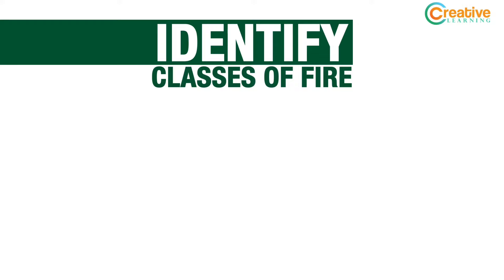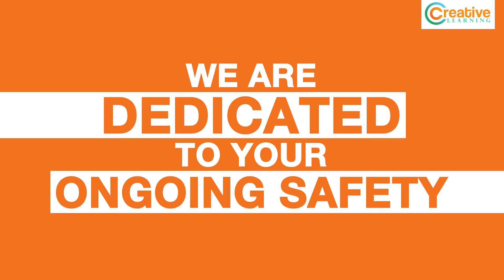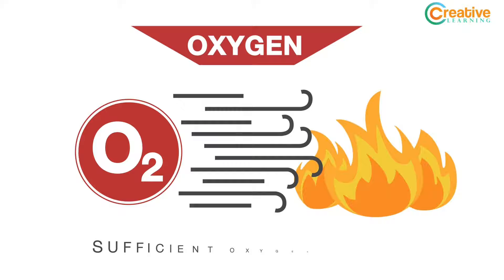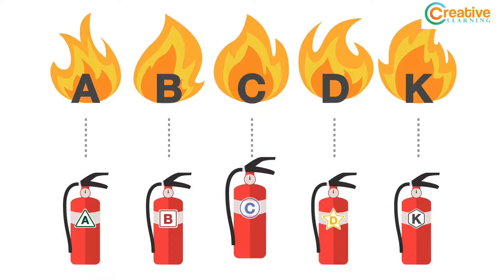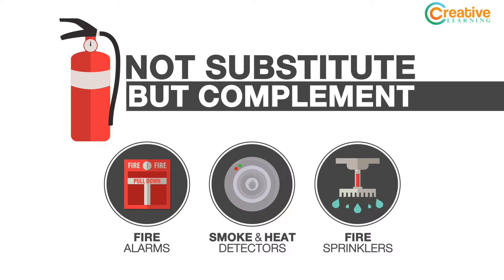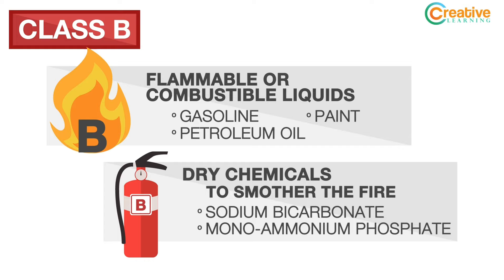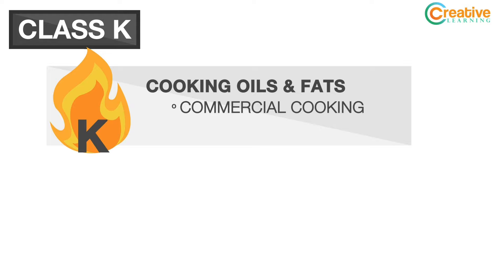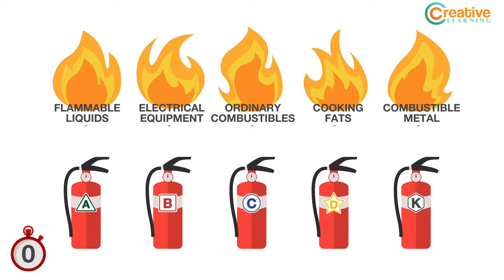Fire Emergency and Fire Prevention at your workplace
This video is a complete package of understanding and management of Fire Emergency at your workplace